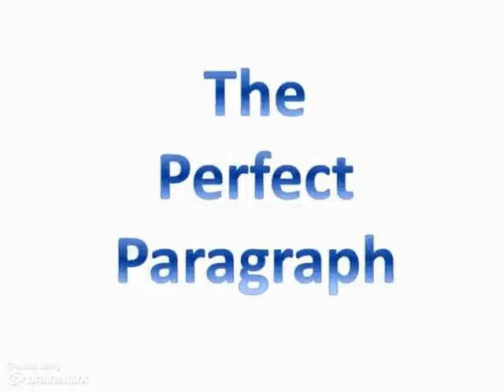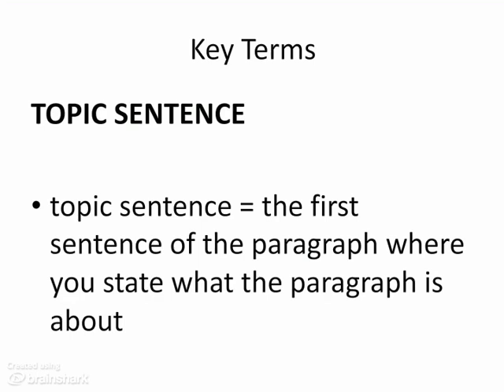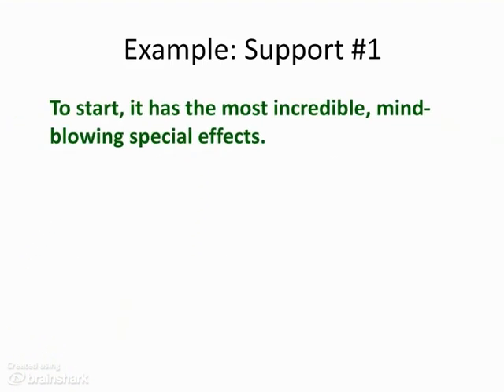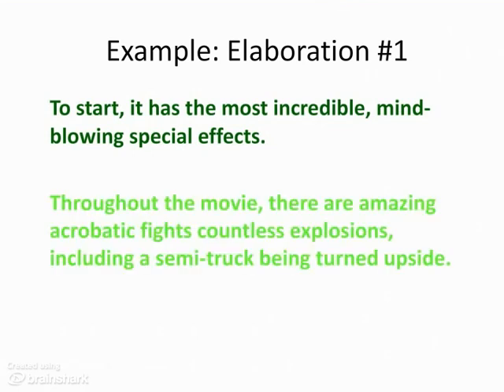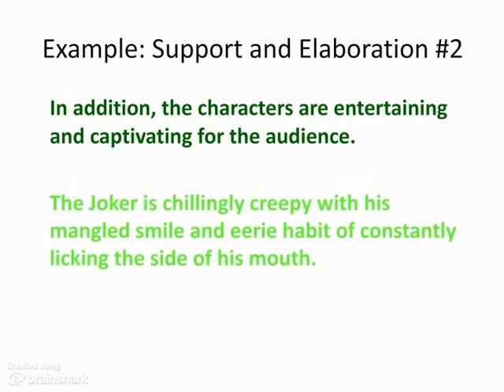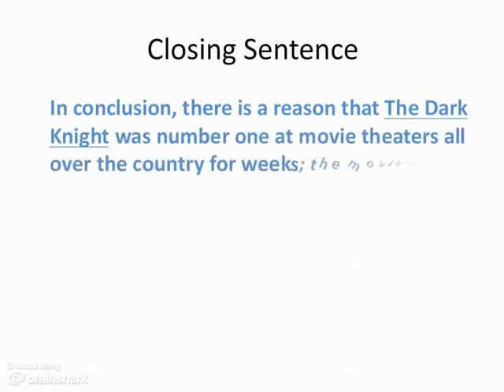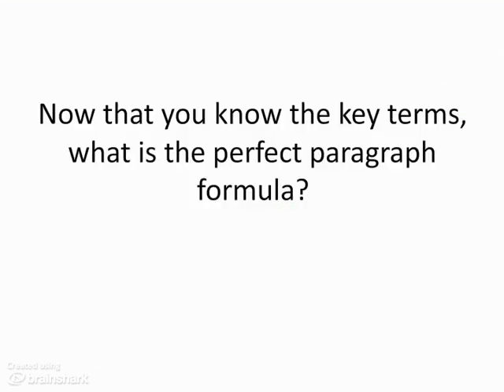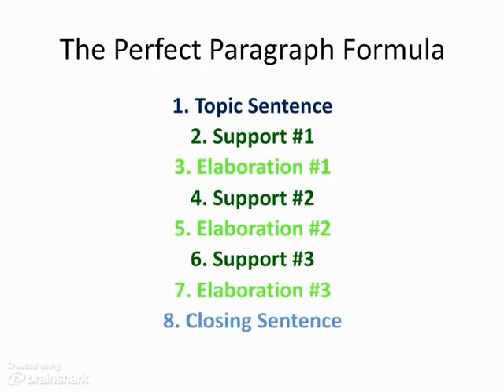The Perfect Paragraph